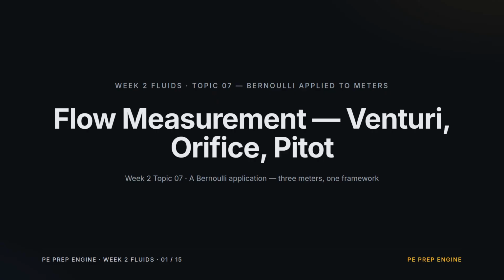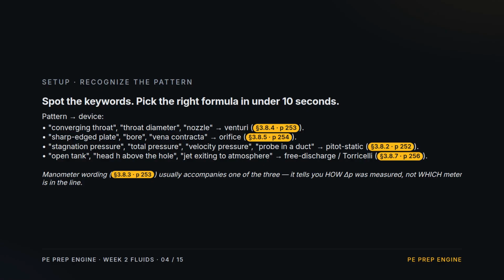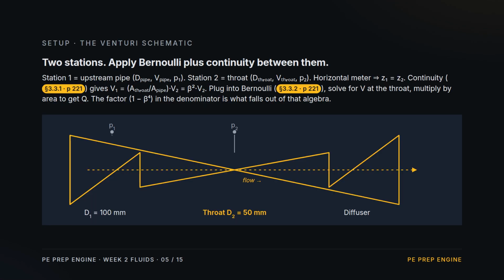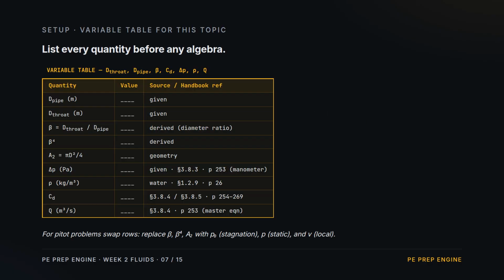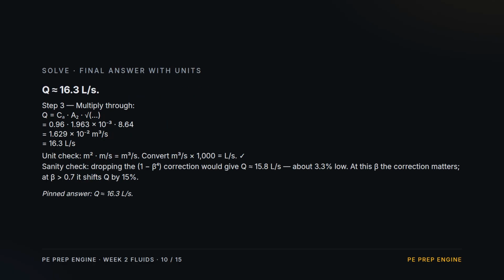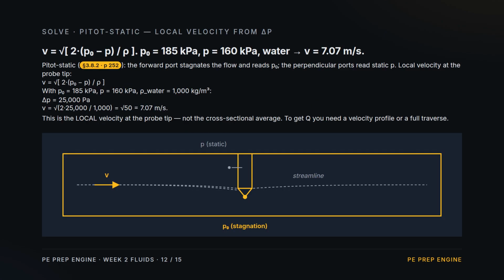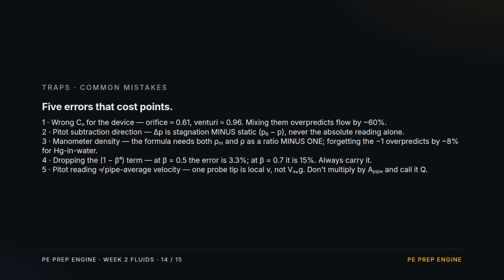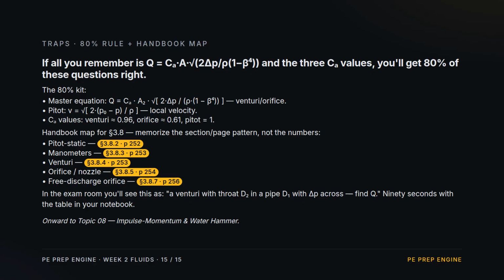Flow Measurement — Venturi, Orifice, Pitot | Week 2 Fluids Course (07 of 12)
Flow Measurement — Venturi, Orifice, Pitot — Week 2 Fluid Mechanics Course (Lesson 07 of 12)

Relevant exams: PE Mechanical TFS, PE Mechanical HVAC, FE Mechanical, FE Civil, FE Environmental

  • Three meters, one equation — venturi, orifice, and pitot all derive from Bernoulli + continuity
  • The master flow equation: Q = C_d · A₂ · √[ 2·Δp / (ρ·(1 − β⁴)) ] — and why β = d_throat / D_pipe
  • Discharge-coefficient values to memorize: venturi C_d ≈ 0.96–0.99, orifice C_d ≈ 0.61, pitot uses no C_d
  • Worked venturi: 50 mm throat in 100 mm water pipe, Δp = 35 kPa, C_d = 0.96 → Q ≈ 16.3 L/s
  • Orifice variation (same geometry, smaller C_d): Δp = 12 kPa → Q = 6.05 L/s
  • Pitot-static probe: v = √[ 2·(p₀ − p) / ρ ] for local velocity from stagnation–static pressure difference
  • Sidebars: Hg manometer reading and the Torricelli free-discharge variation
  • Five trap patterns including the (1−β⁴) bracket placement, mixing throat diameter with pipe diameter, and the gas-vs-liquid Δp source

  • §1.2.9 · p 26 — Water density ρ_water
  • §3.3.1 · p 221 — Continuity equation
  • §3.3.2 · p 221 — Bernoulli (anchor)
  • §3.8.1 · p 251 — Flow-measurement overview
  • §3.8.2 · p 252 — Pitot-static tube
  • §3.8.3 · p 253 — Manometer read-off (when Δp is in mm Hg)
  • §3.8.4 · p 253 — Venturi meter, β = d₂/d₁
  • §3.8.5 · p 254 — Orifice plate
  • §3.8.7 · p 256 — Free-discharge orifice / weir basics